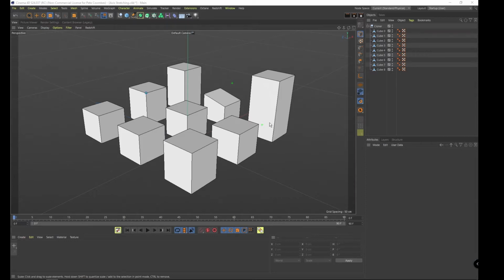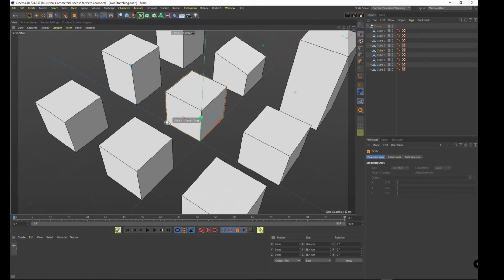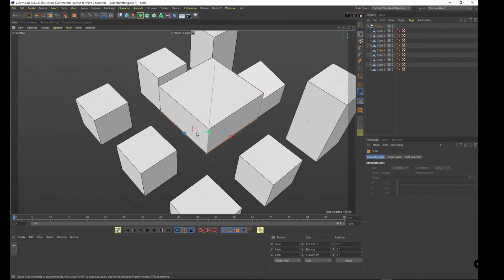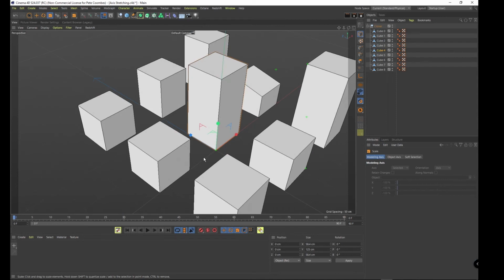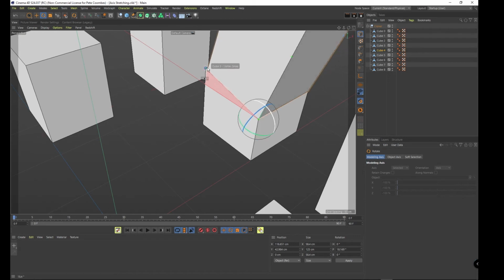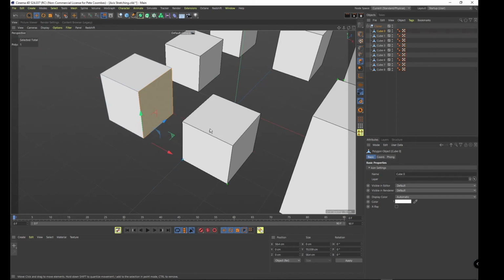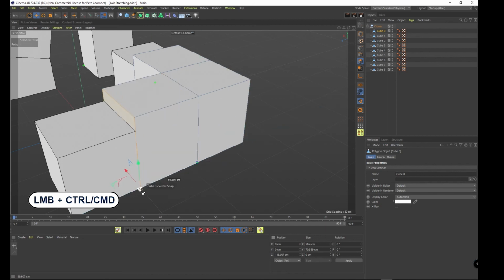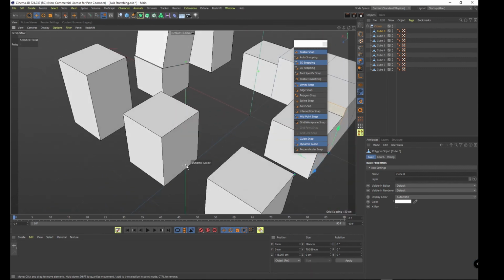Cinema 4D Axis Control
A quick tutorial about the Axis tool in Cinema 4D and how to use it to snap, scale and rotate objects, polygons and edges.